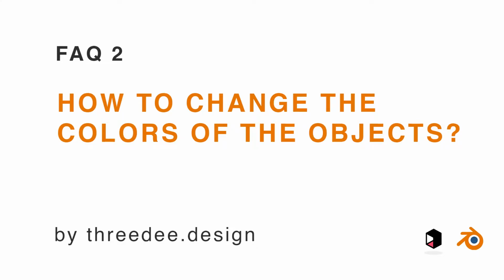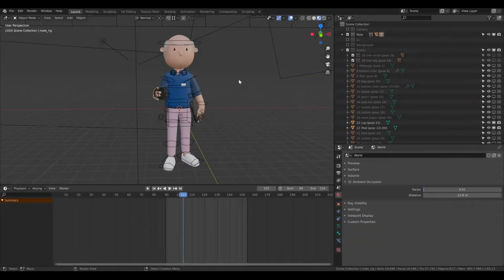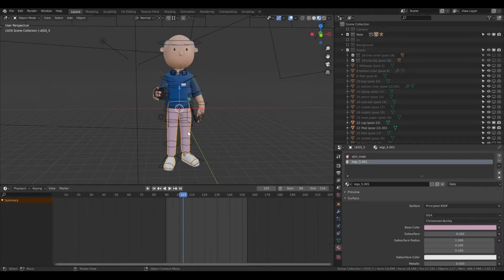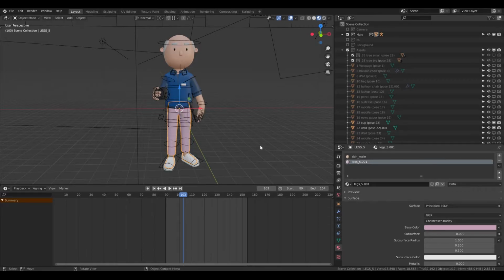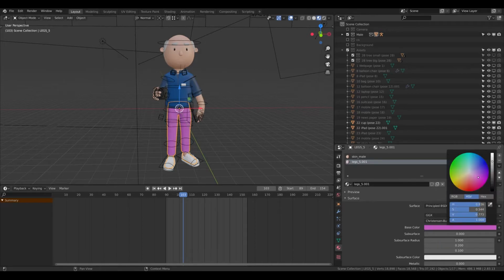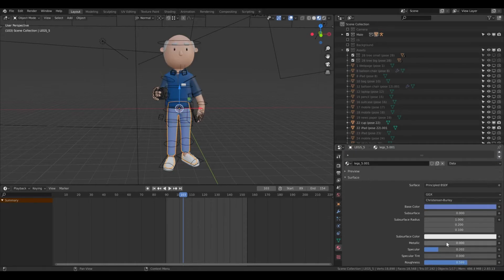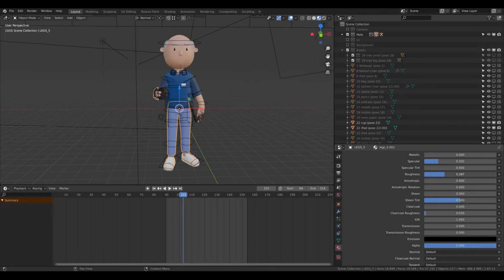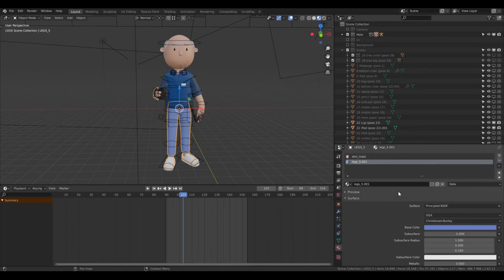FAQ 2 (Blender): How to change the color of the object in Blender?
This video will show you how you can change the color of the object or material.

It is super easy to do. You need to be in object mode, then go to material properties, and in Base color, you can change it.

If you want to learn more about our 3D libraries.